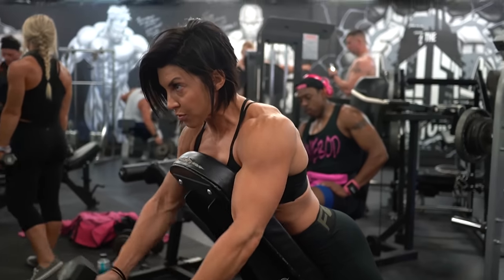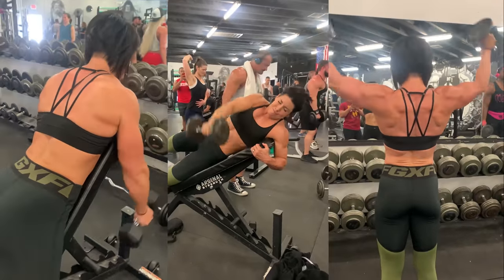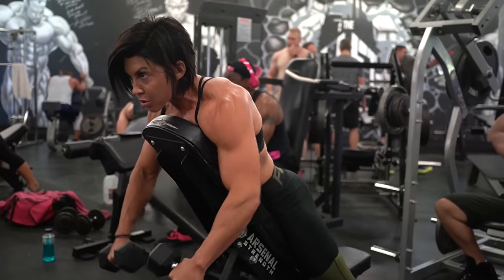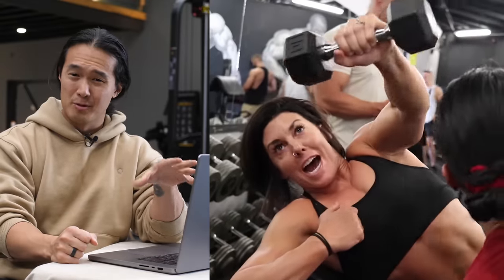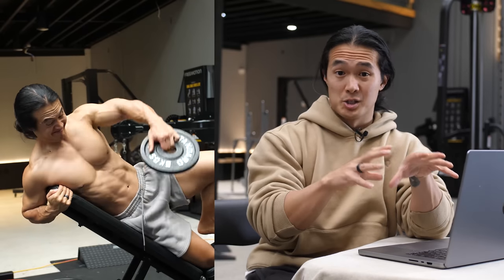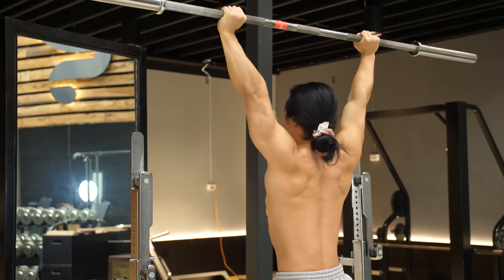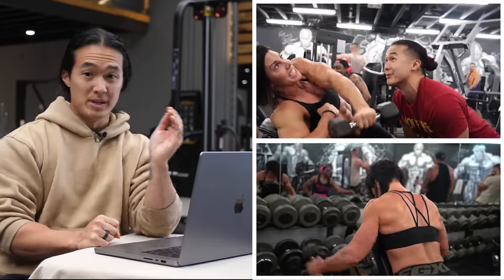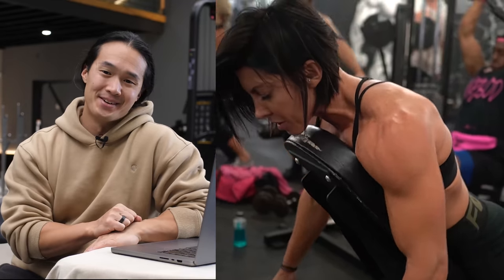This Is Surprisingly Challenging - Light Dumbbell Shoulder Workout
I take Dana Linn Bailey through a couple of my favourite Dumbbell Only Shoulder Workouts. Hope you like them as much as she did!

00:00 - Another short video, but I'll always provide Timestamps
01:01 - Workout 1
02:03 - Exercise 2
02:26 - How To Add This Into Your Workouts
04:42 - Workout 1 Full Walkthrough